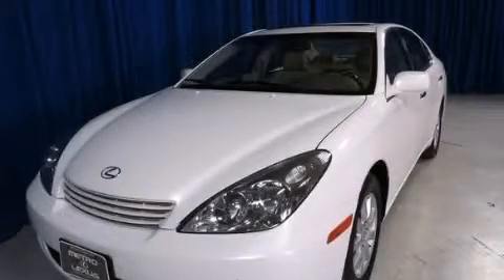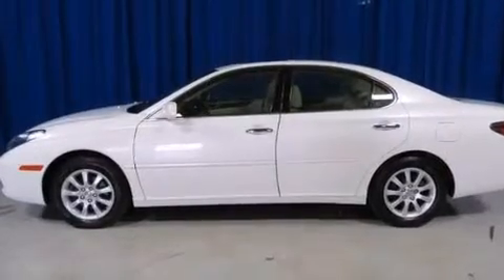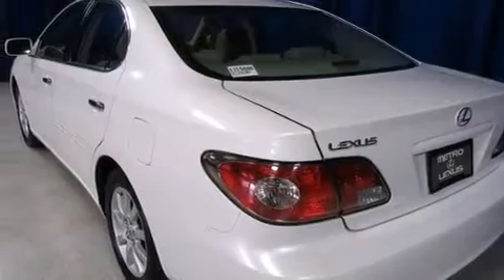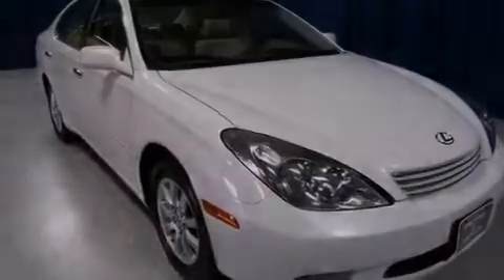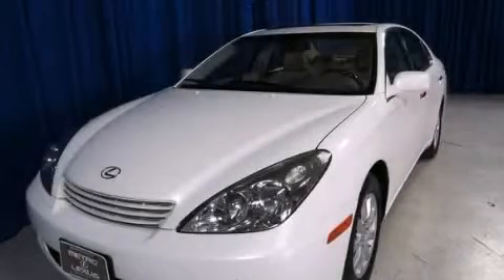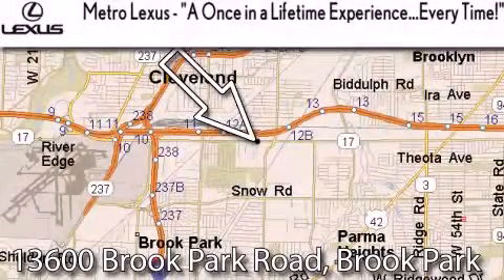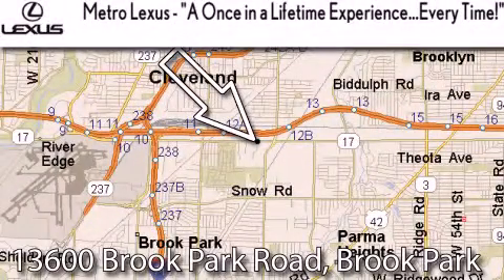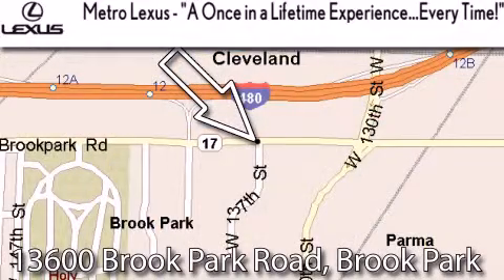2004 Lexus ES 330 Cleveland OH 44135 STOCK : 131580B VIN : J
We are proud to present this Pre-owned 2004 Lexus ES 330 .

 Year : 2004
 Make : Lexus
 Model : ES 330
 Engine : Gas V6 3.3L/202
 Trans . : Automatic
 Exterior : Crystal White
 Miles : 82,012
 Interior : Ivory

 Metro Lexus
 866-570-METRO

 13600 Brook Park Rd.

 Used 2004 Lexus ES 330 Cleveland OH